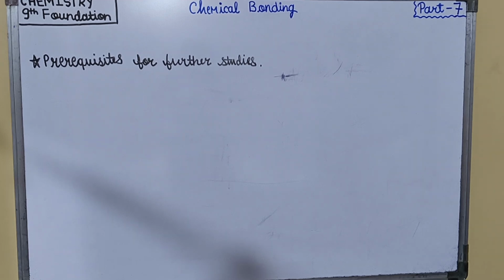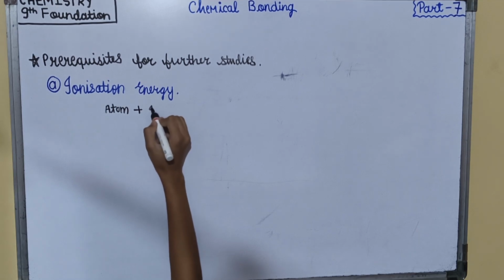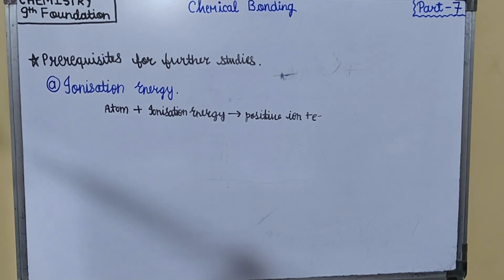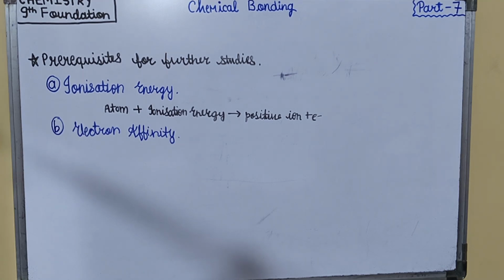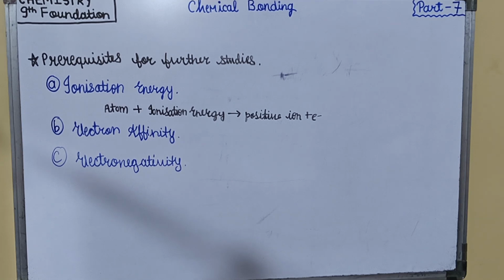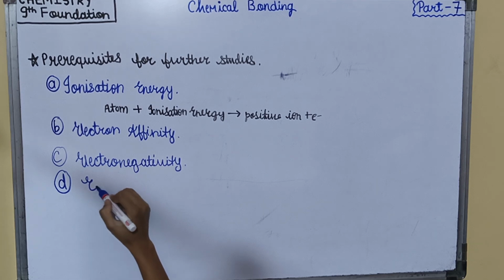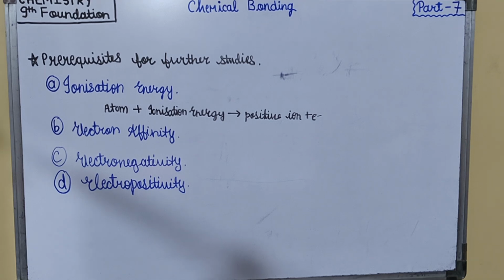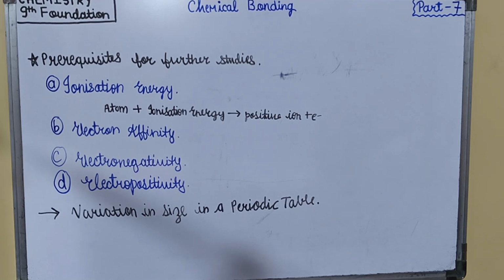Class 9th| Chemistry | Ch. Chemical Bonding| Part-7 to ..